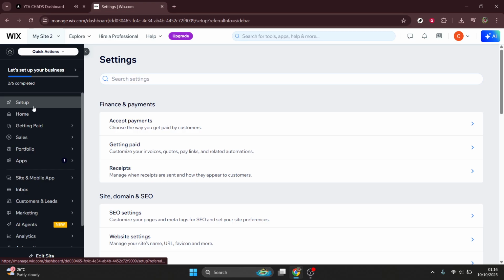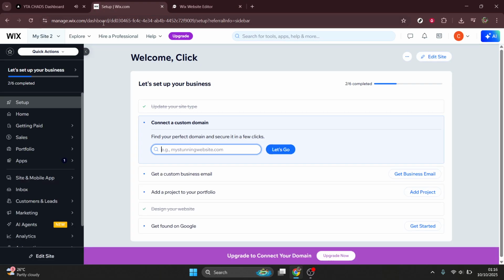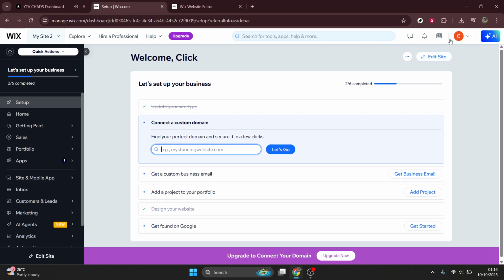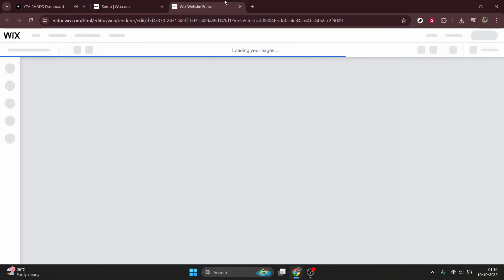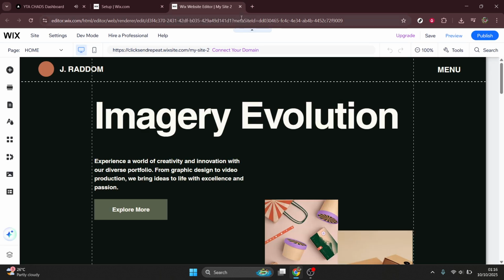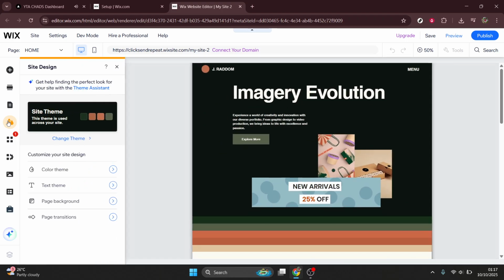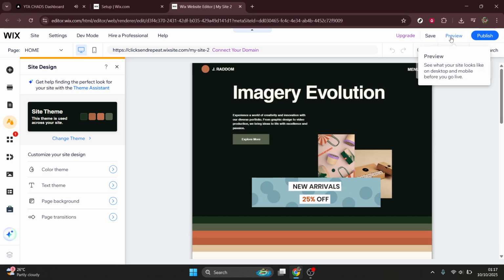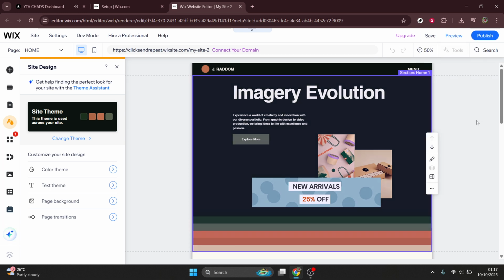How to Add a Progress Bar to Forms in Wix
Want to make your Wix forms look more professional and user-friendly? 🚀 In this step-by-step 2025 tutorial, I’ll show you exactly how to add a progress bar to forms in Wix — perfect for multi-step registration, surveys, or application forms!

A progress bar helps your visitors see how far they’ve come, improving completion rates and making your site feel more interactive. No coding required — just simple, smart Wix tools!

✅ In this video, you’ll learn:

How to add a progress bar to Wix forms

How to create multi-step forms in Wix

How to customize your progress bar style and animation

Pro tips for designing smooth, engaging form experiences

💡 Bonus Tip: I’ll also show you how to connect your form to Wix Automations for seamless email responses and submissions.